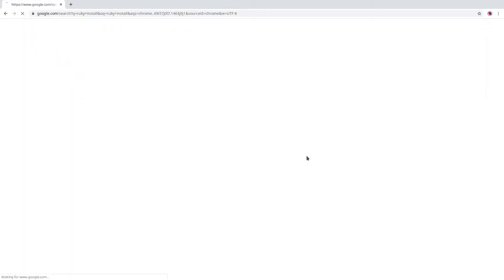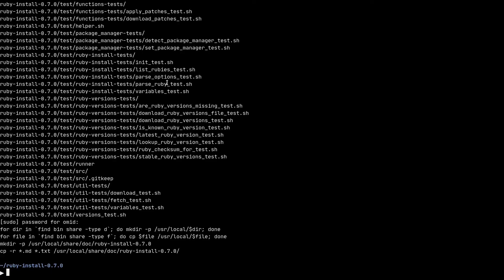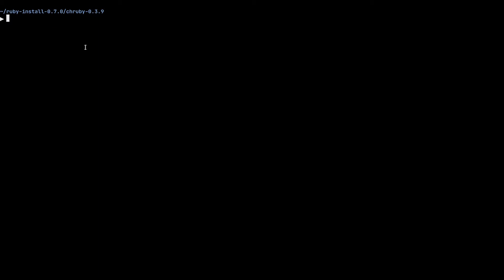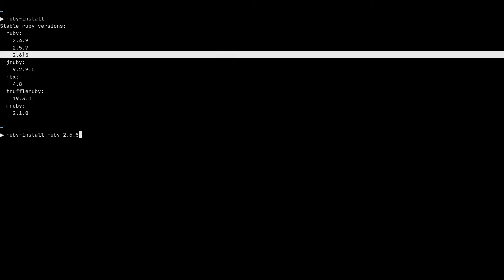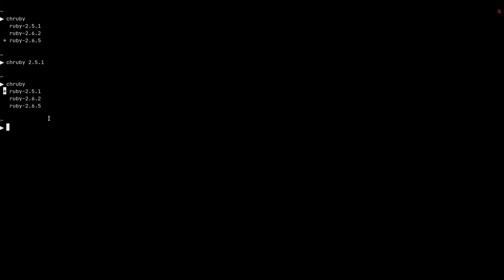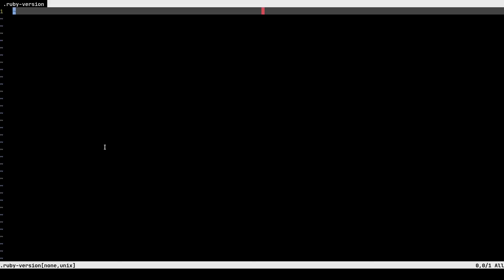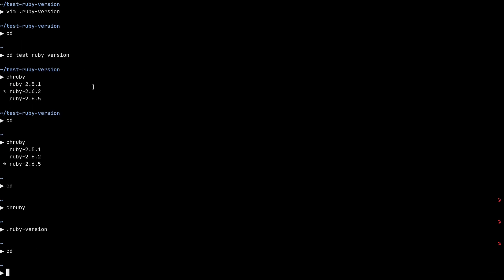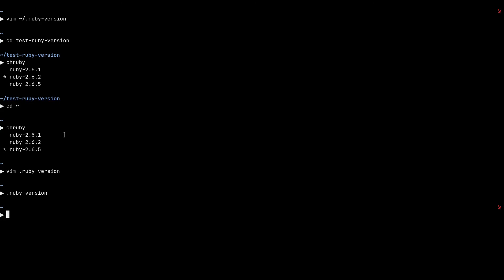Install Ruby: How to install Ruby on macOS and Linux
In this video I show you how to install Ruby on Unix based systems, including macOS and Linux (all distros). With ruby-install and chruby you can easily install and manage different Ruby versions and interpreters. You don't need to install rvm or rbenv.